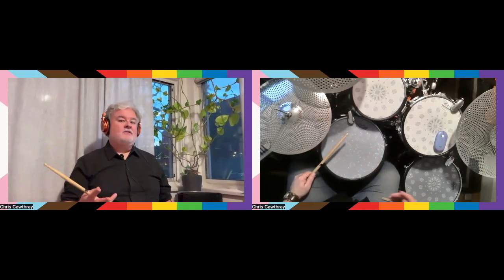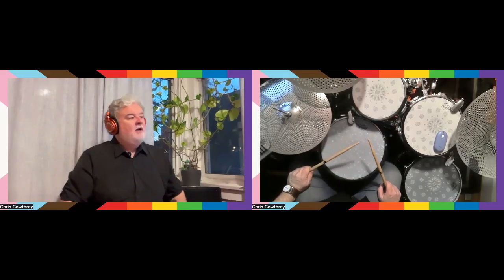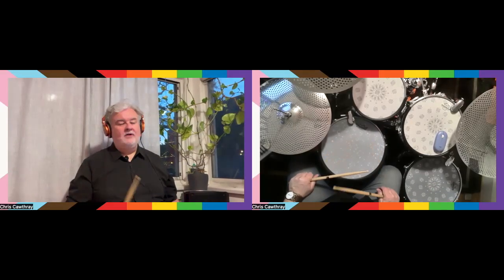Three Sixteenths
To get a copy of the pdf sheet music, or to take a one-on-one lesson,